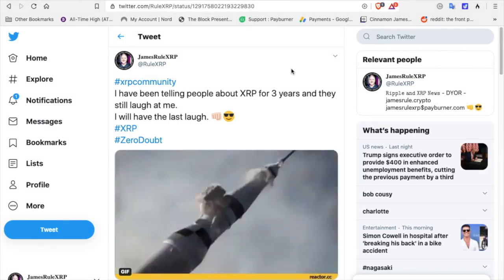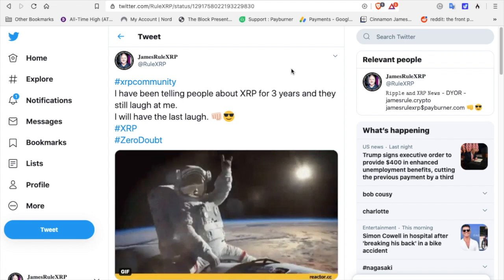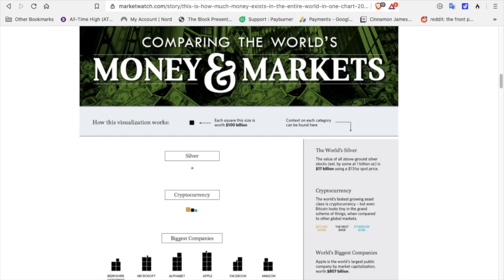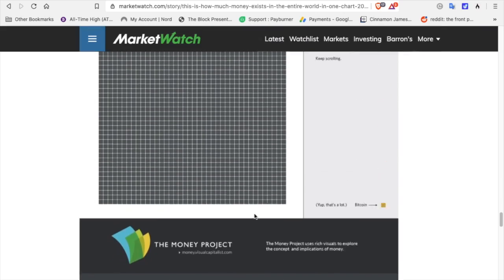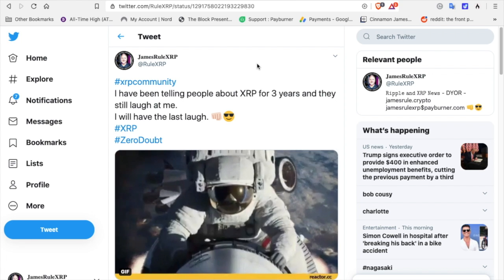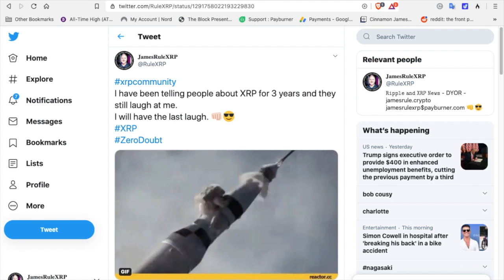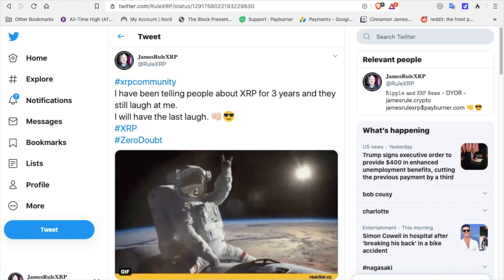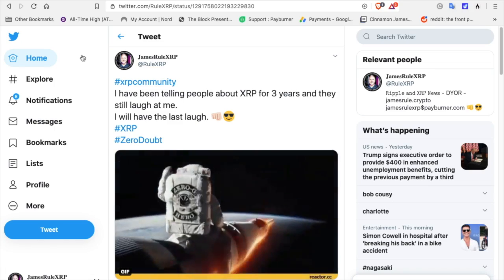#148 LOOK! Ripple XRP - More people getting in the Crypto Space. Get Ready!!! 👊😎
Those who were in doubt are now calling, emailing and texting.
Get Ready!!

Open An IRA With iTrustCapital.com To Grow Your XRP Tax Free
Pricing and how it works.
Code: RULEXRP